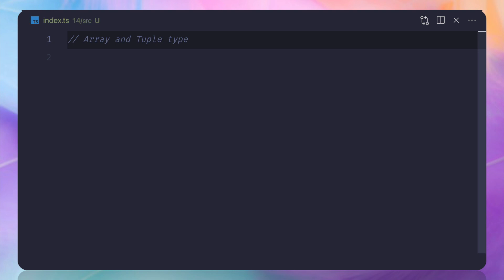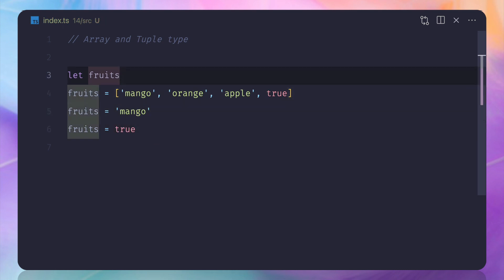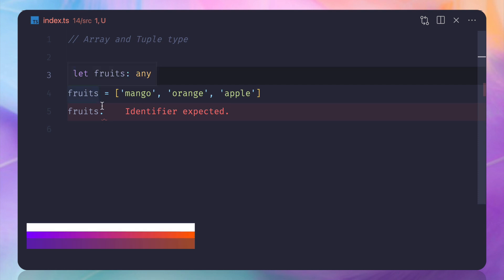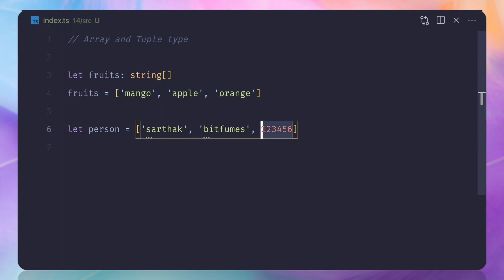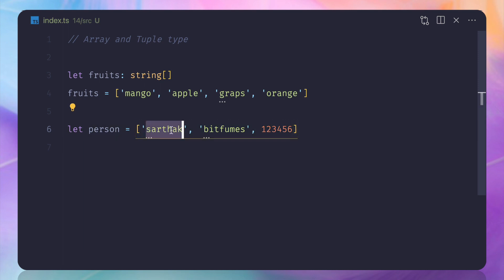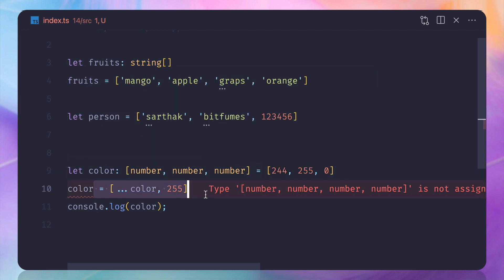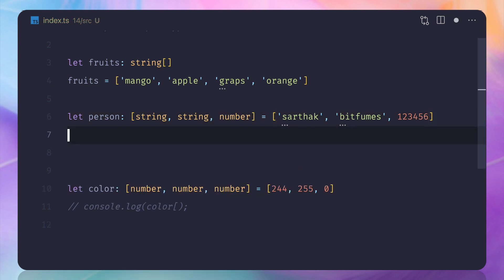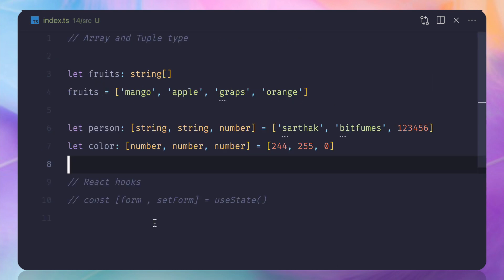14 TypeScript Course - array and tuple type